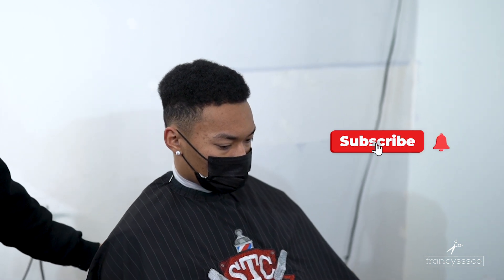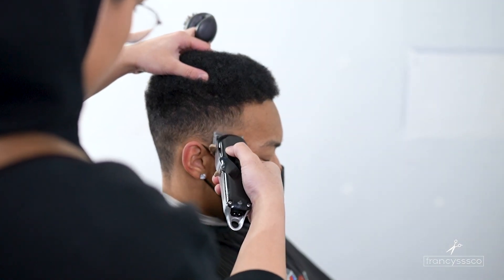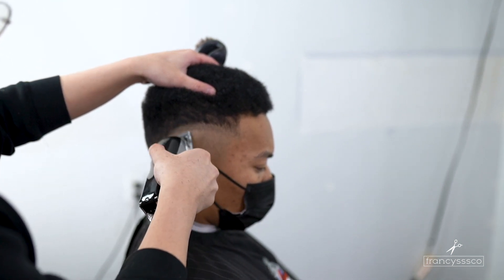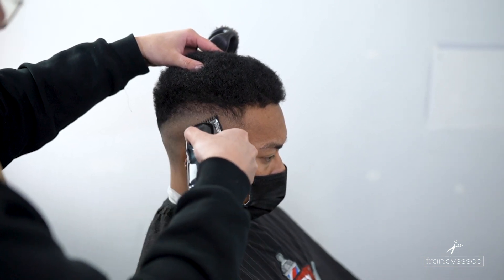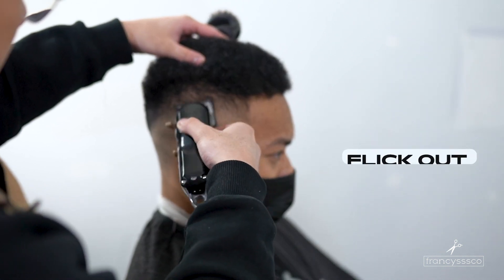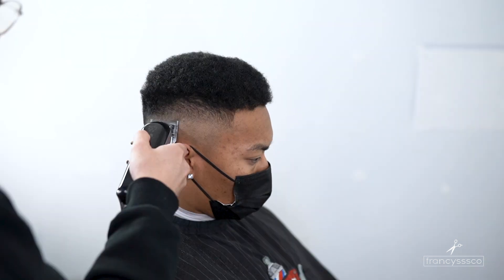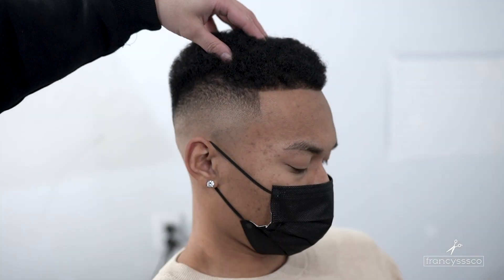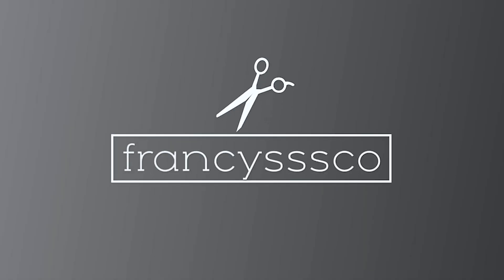EASY Steps MID FADE Barber Tutorial | MUST WATCH 2021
AYOOO! thank you for checking out the new video! I've heard people say that this kind of hair texture is SUPER hard to cut but in all honesty its the EASIEST once you get the hang of it. I hope you guys learned a thing or two with this video and serve as a foundation to help you guys become more comfortable when working with this hair texture!

Please help the channel grow by SHARING the video! Sharing the video with your friends and family helps me tremendously and I appreciate each and everyone of you for taking the time out of your day to support!

What kind of haircut do you guys want to see next?

Reach me and say whats up!

MY BARBER SET UP:

WAHL CORDLESS SENIOR:https
WAHL MAGIC CLIPS
WAHL RETRO TRIMMER
BABYLISS SKELETON TRIMMER
BRAUN SERIES 9
ANDIS FOIL SHAVER
BABYLISS VOLAIRE HAIRDRYER

KAMISORI SHEARS:
SWORD 6.5 Inches
DIABLOS 5.5

WATER BOTTLE
CRICKET COMBS
COOL CARE
BARBERCIDE JAR
RAZOR BLADES
ANDIS COMB
ELEGANCE GEL

CAMERA / LIGHT GEAR:

SONY A7III
RING LIGHT 18’
BOX LIGHT